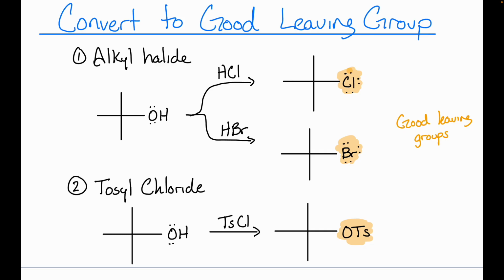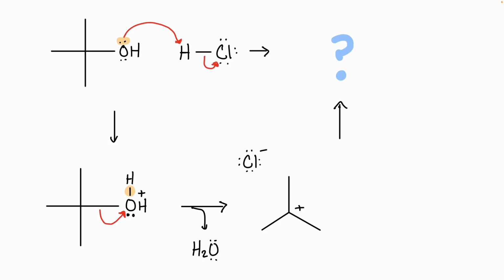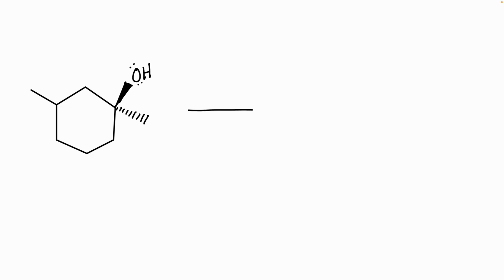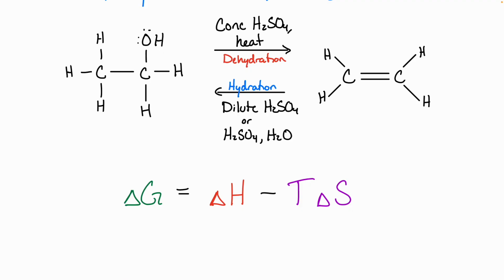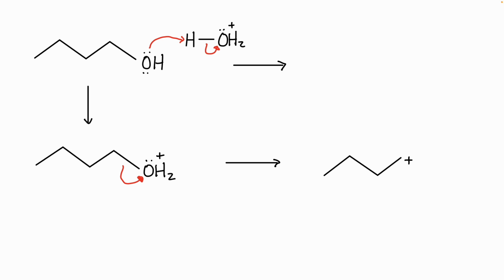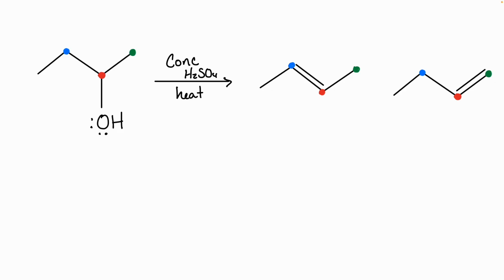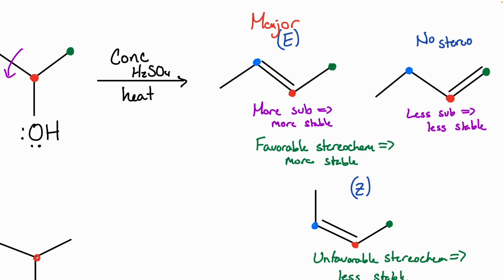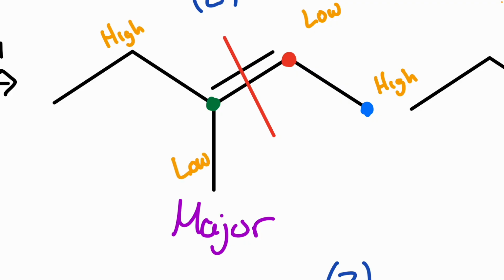Chem128BSP25 Chapter 17 Lecture 5 Elimination of Alcohols